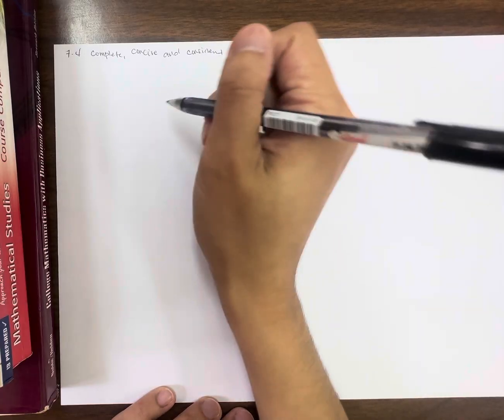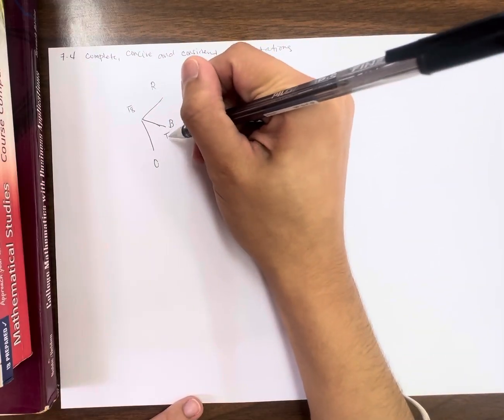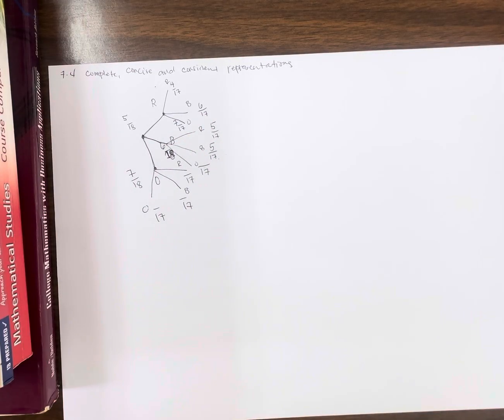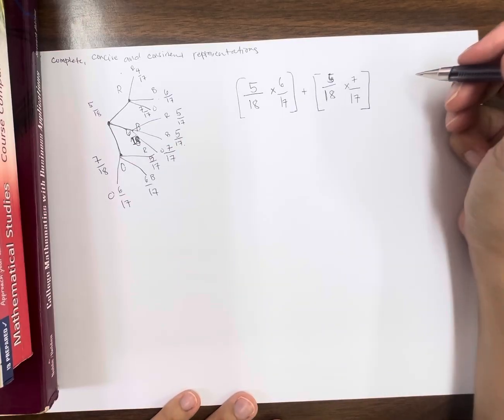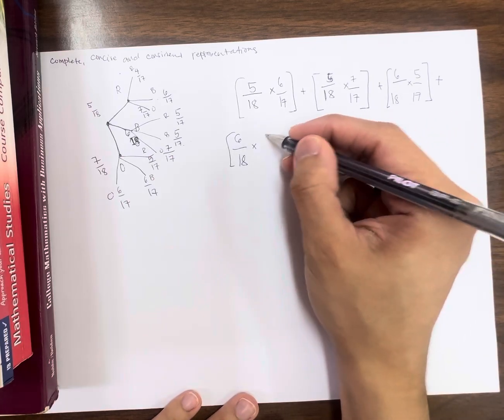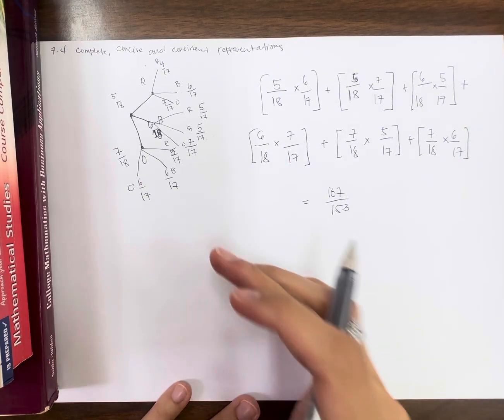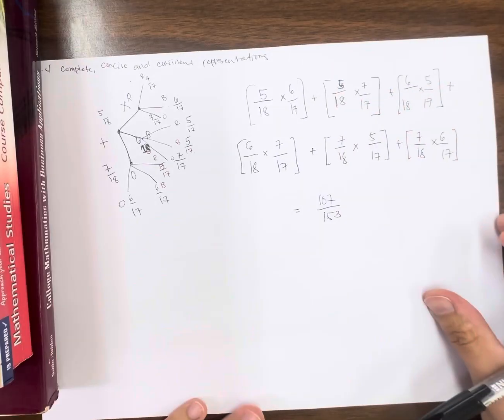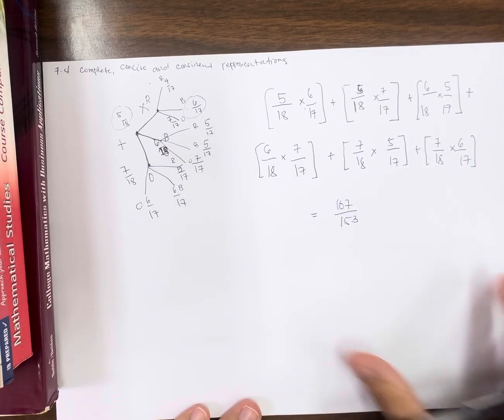7.4 Part 1